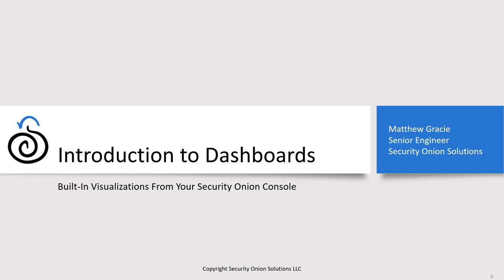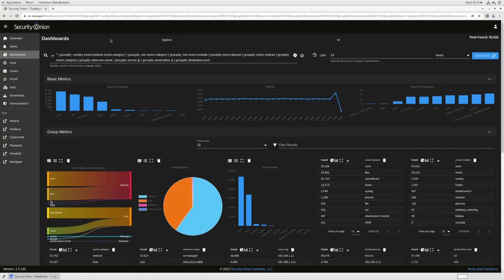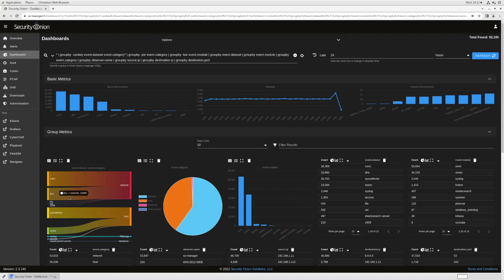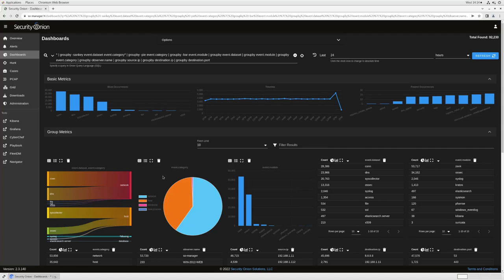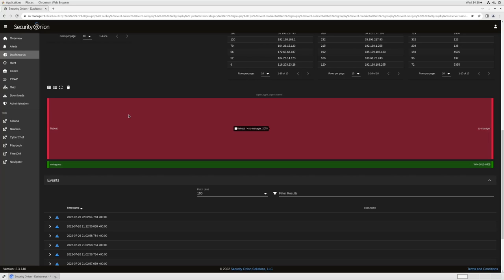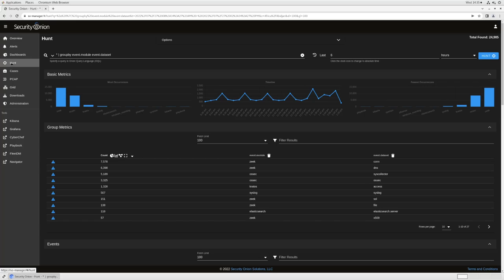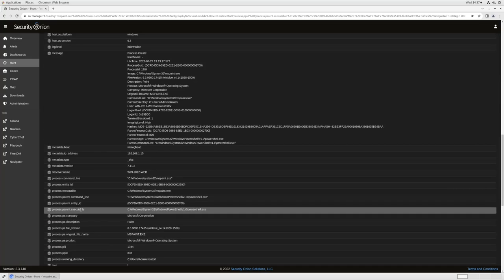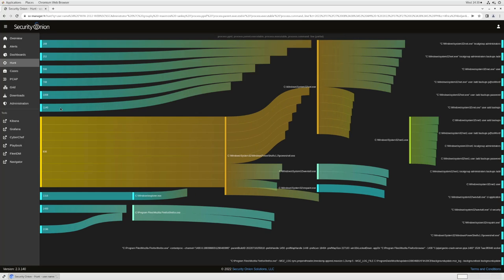Security Onion Dashboards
We built our own Dashboards interface in Security Onion Console! It's designed by analysts for analysts and it's built for speed and dynamic capabilities. If you have questions or problems, please start a new discussion